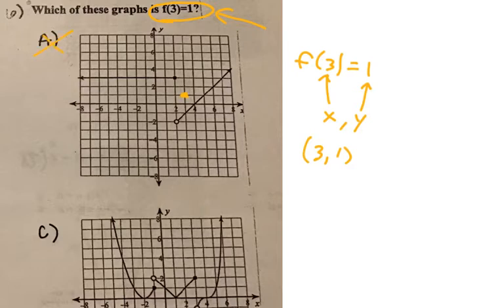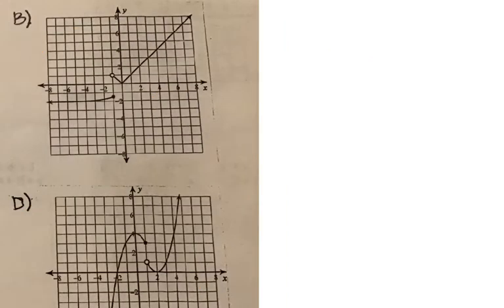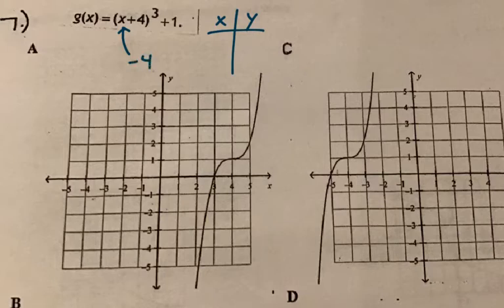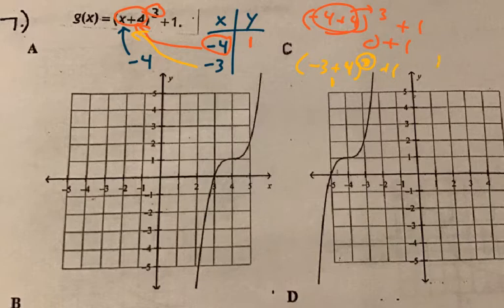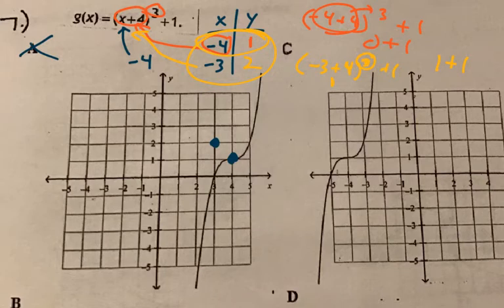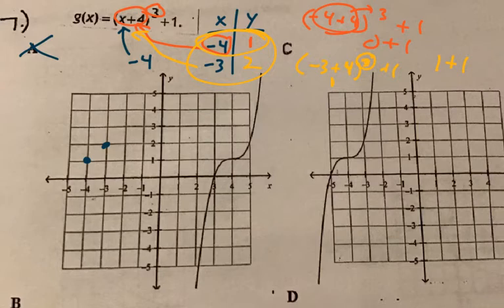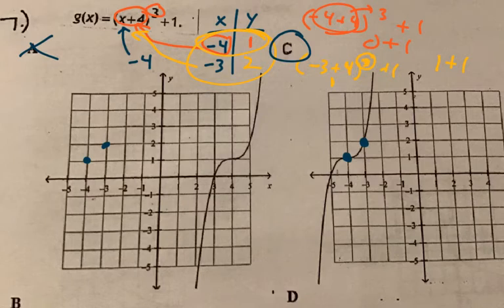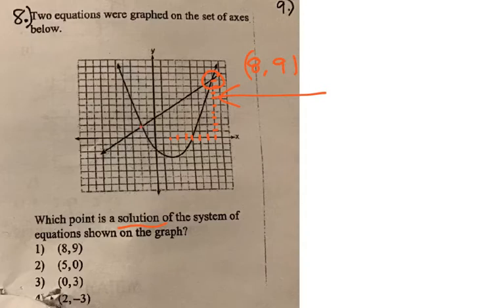January 29, 2019